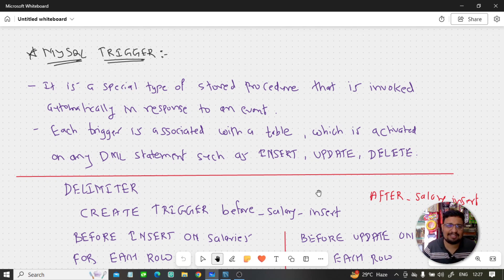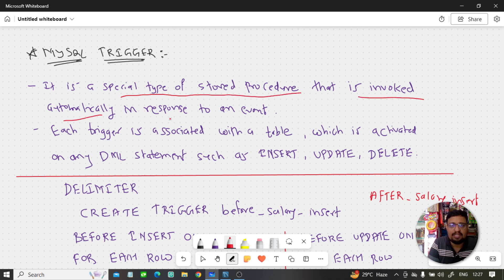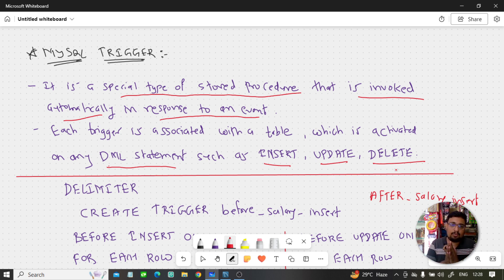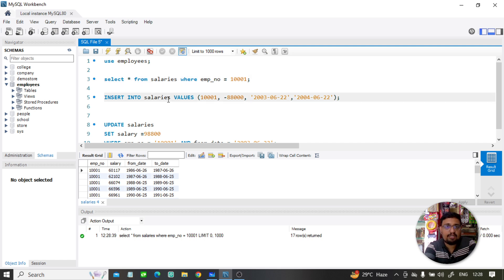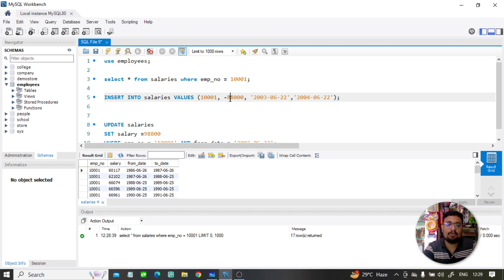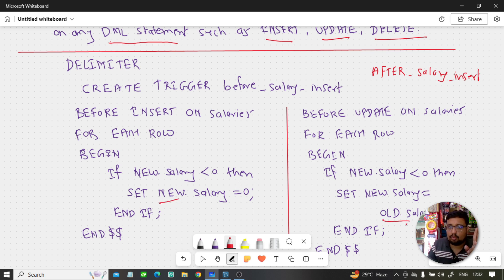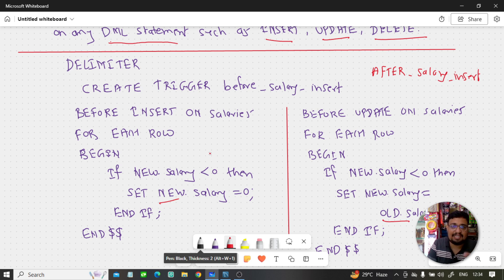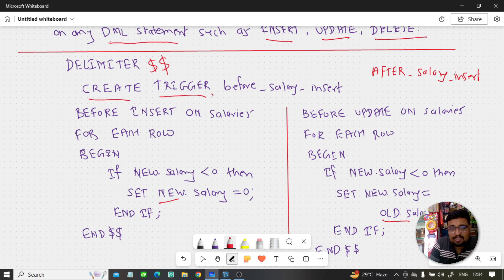Before Triggers in MySQL | SQL Tutorial PART 99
In this channel, we are always talking about Programming Languages, tricks, tips about coding and many more...

           In this series, we are going to discuss all concepts of SQL, databases and many more.
key features of this series:-
1) Easy to understand
2) For Absolute Beginners
3) Theory + Practical based   -  because if you don't know the theory, then you cannot able to understand practicals

               In this video, we are going to see what is trigeers and we are going to see what is BEFORE Trigger in mysql.